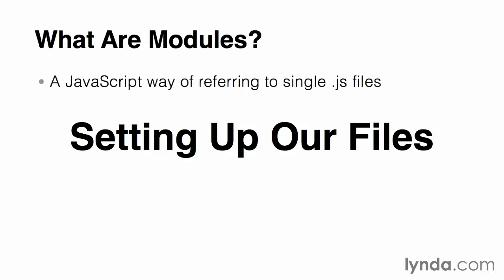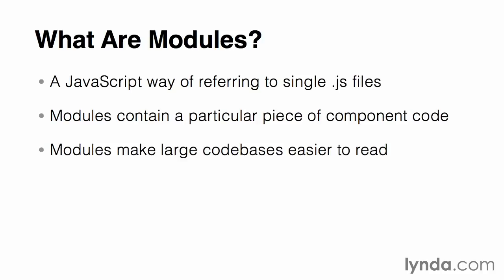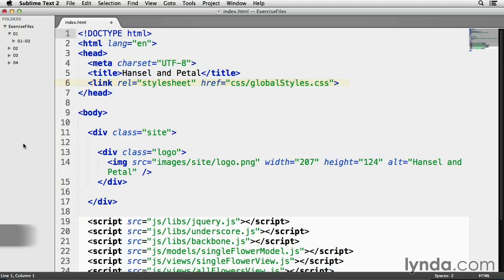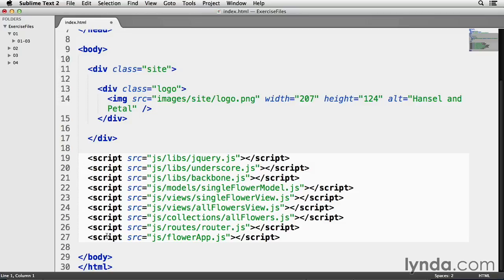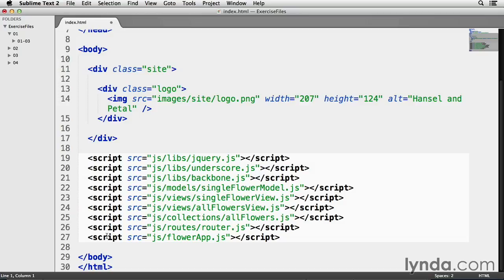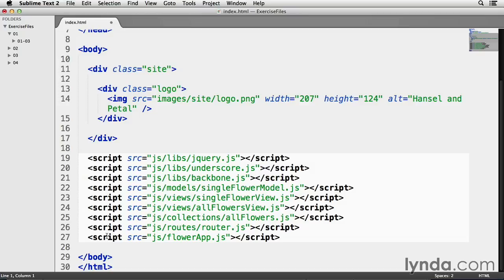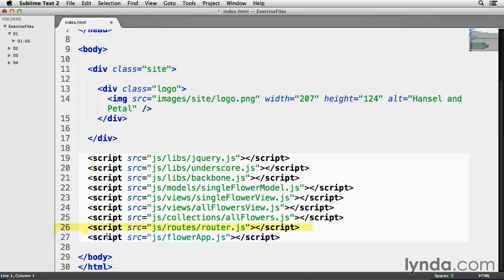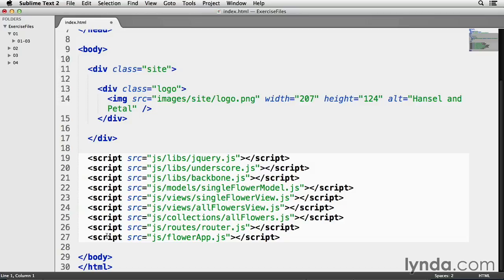🇬🇧 Backbone.js 02. Начало работы - 03 Настройка файлов